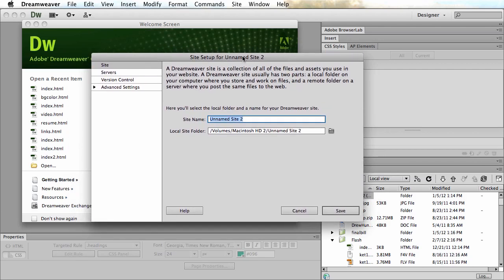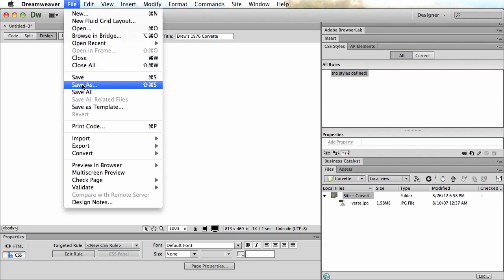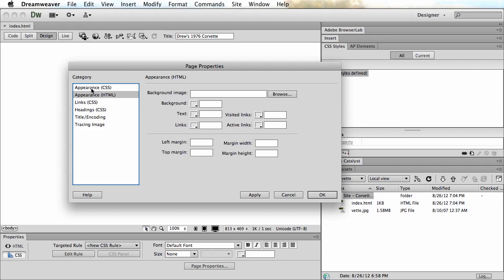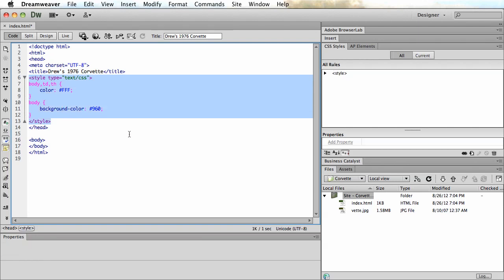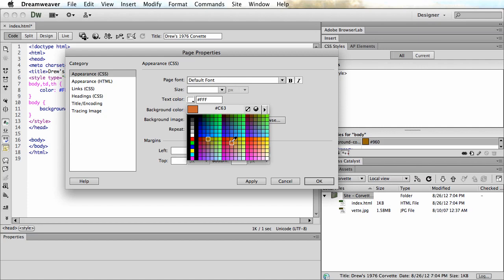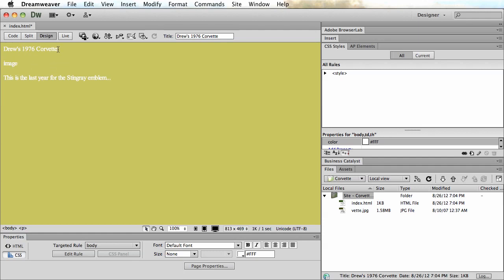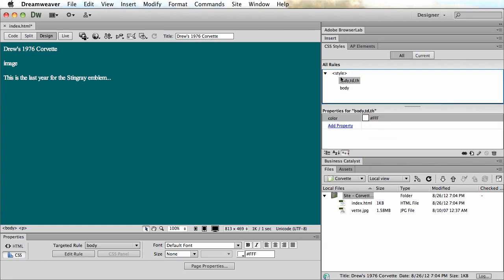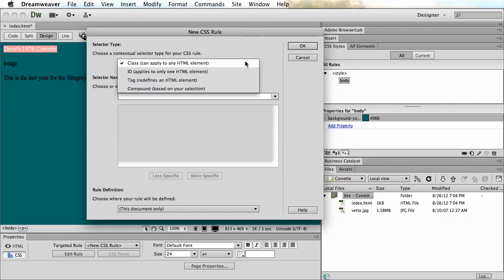First Web Page Part 1